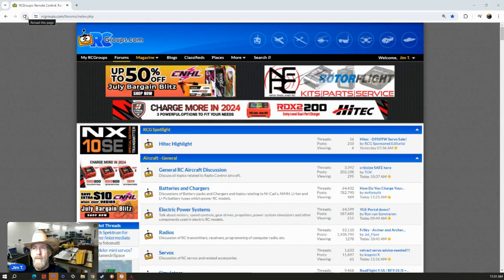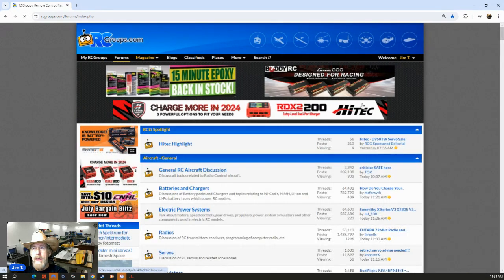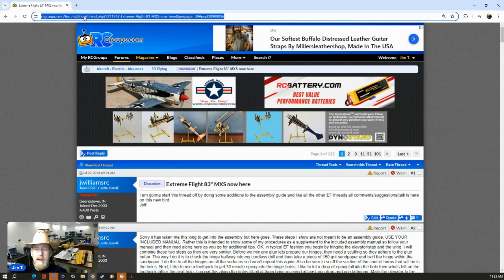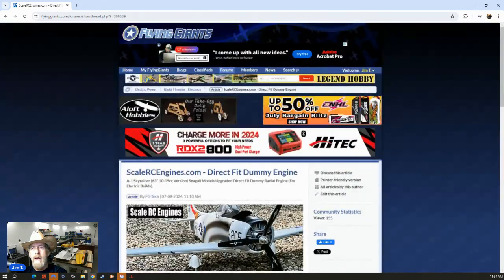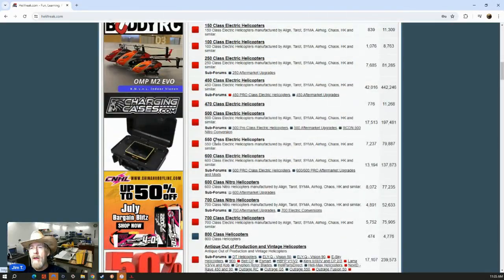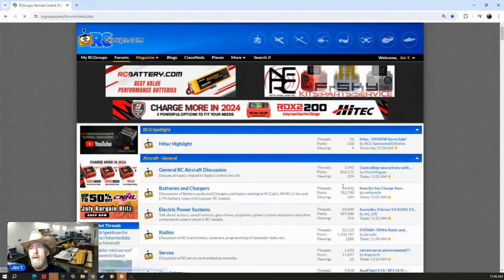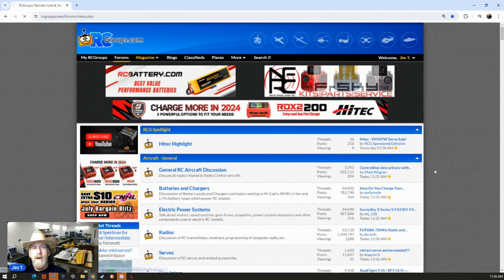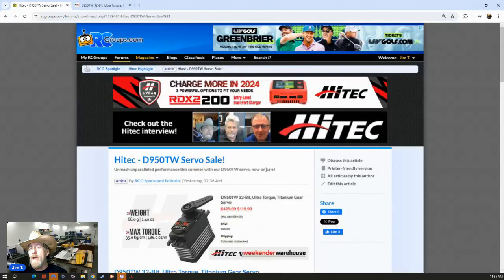RCGroups.com Network-wide Banner Locations, and more!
Jim T. Graham shows where the Network-wide banner is located and goes over a few other banners.